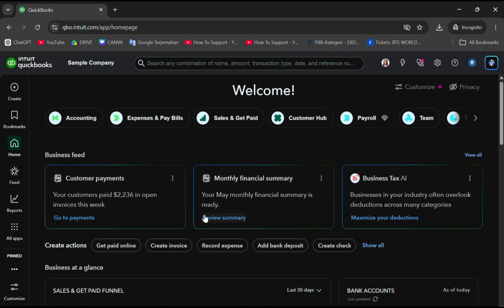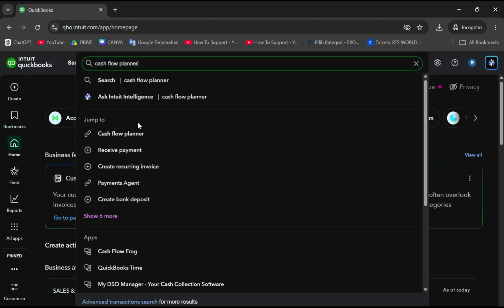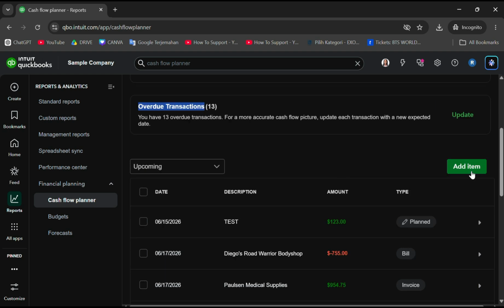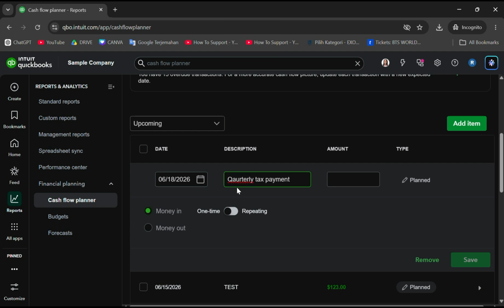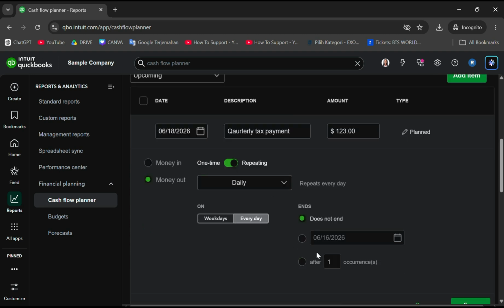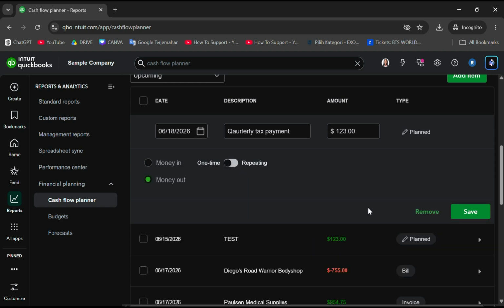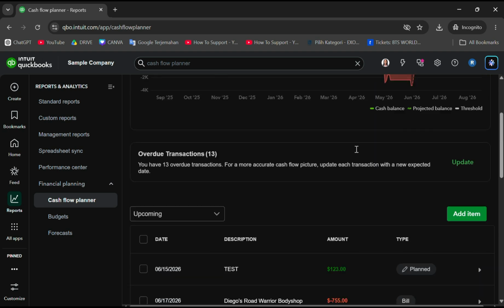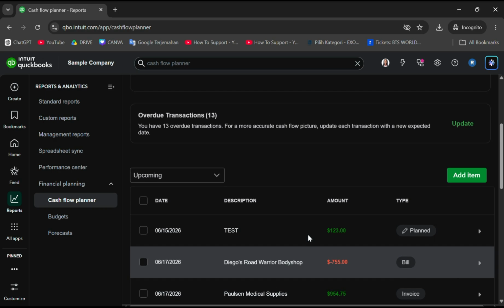How to Forecast Future Expenses in QuickBooks Online (QBO 2026)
Learn how to forecast future expenses in QuickBooks Online with this step-by-step tutorial. In this video, you'll see how to analyze historical spending, create expense projections, and use financial reports to improve budgeting and cash flow planning in QuickBooks Online 2026.

• How to review historical expense data in QuickBooks Online
• How to use reports to identify spending trends
• How to forecast future business expenses and budgets
• How to analyze cash flow and recurring costs
• How to make better financial planning decisions in QBO 2026